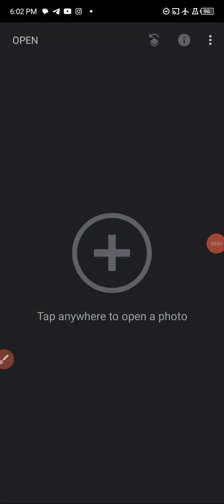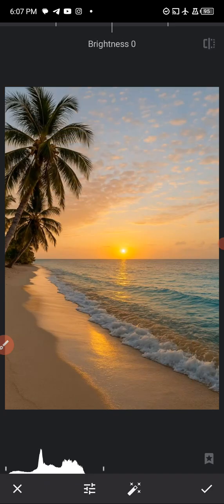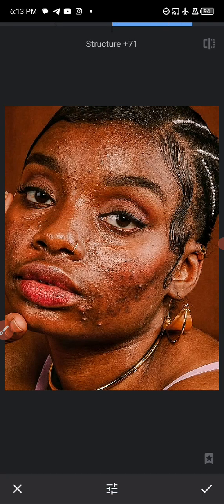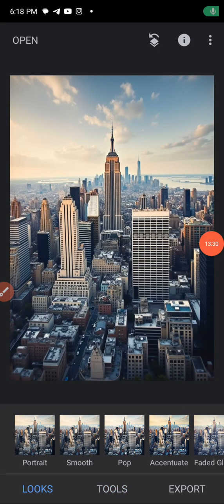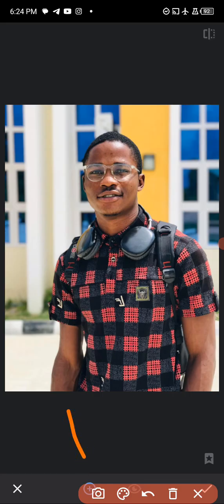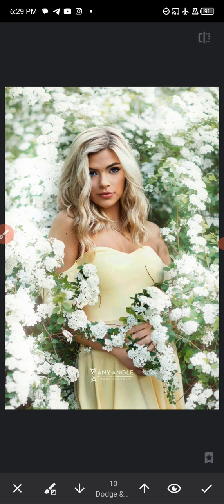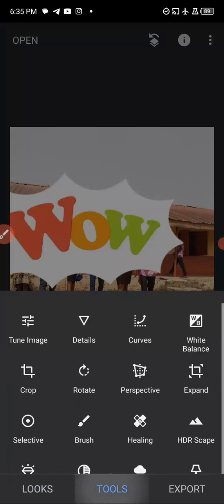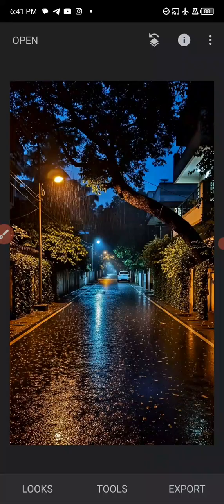SNAPSEED TUTORIAL CLASS DAY 1